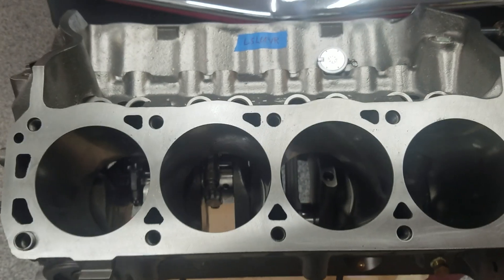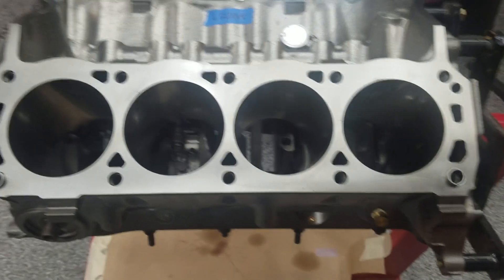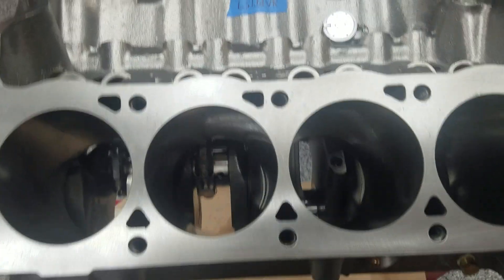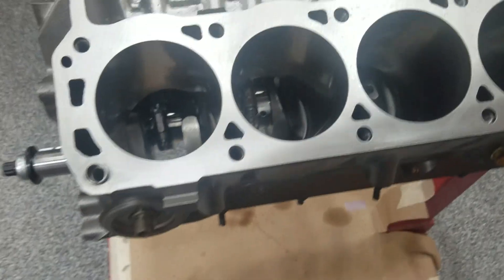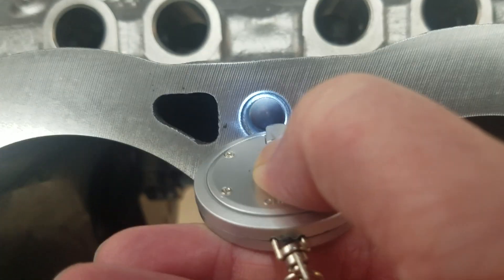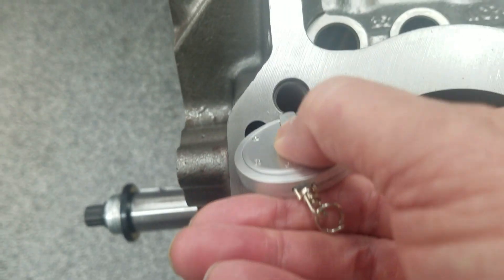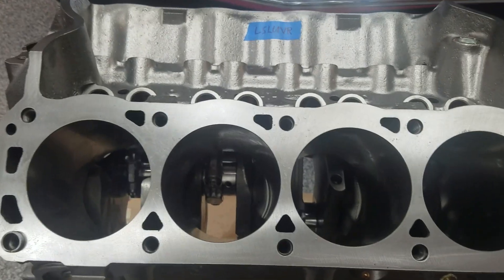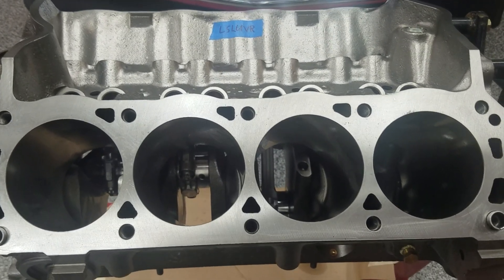351W head bolts DO NOT go into the water jackets.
This video verifies that 351W head bolts DO NOT go into the water jackets.  This is a 94 roller block with the taller deck. Each hole was verified to be a blind (non through) hole. A water jacket could still penetrate a blind hole if the water jacket ran under the bolt hole threads i.e., the hole dead-headed into the bottom of the jacket like an upside down "T". Therefore, I checked each hole with an LED flashlight.  No head bolts penetrate a water jacket.
 In the video, I made a reference to a Power Nation 347 stroker.  See “Stroking A 5.0L Small Block Ford to 347 C.I. - Engine Power S2, E8”. I mis-spoke about the PN video, they claim sealant is required on the lower (not under as I said) bolts (outside the valve cover).